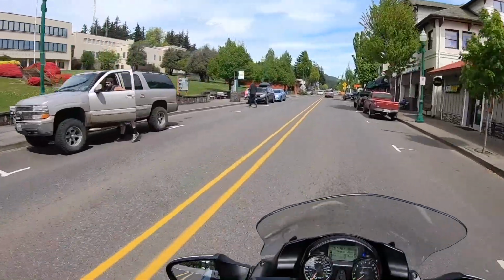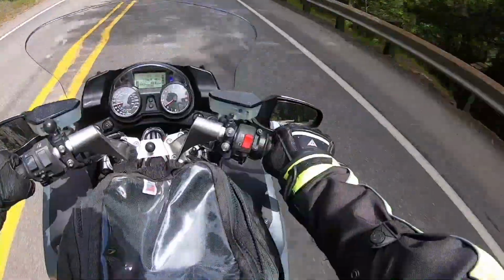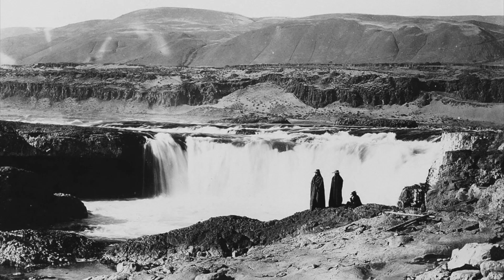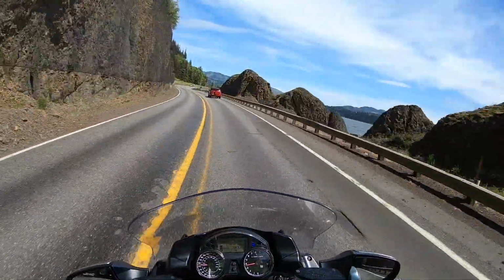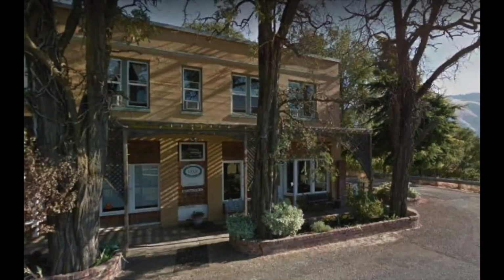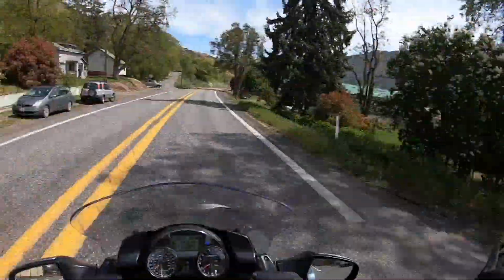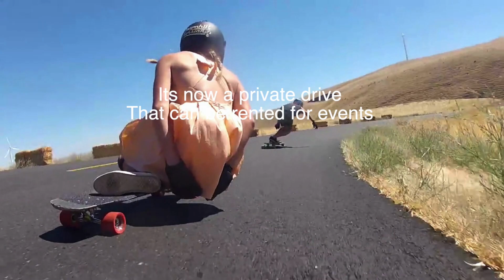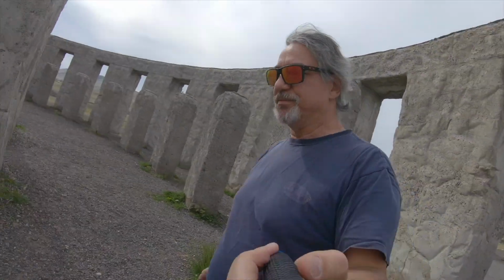Columbia River Hwy 14, ride to Stonehenge War memorial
This is the video 2nd half of the ride to Stonehenge War Memorial. This section starts at Stevenson Washington, and is a 60 mile stretch and taking roughly an hour and 10 minutes riding time.